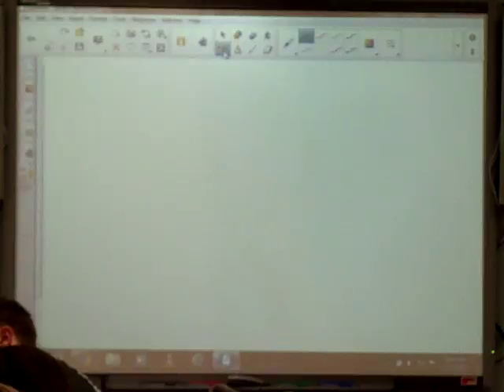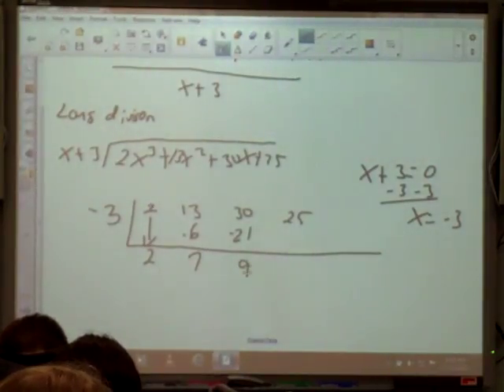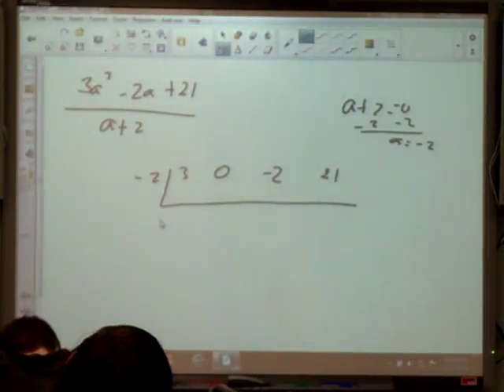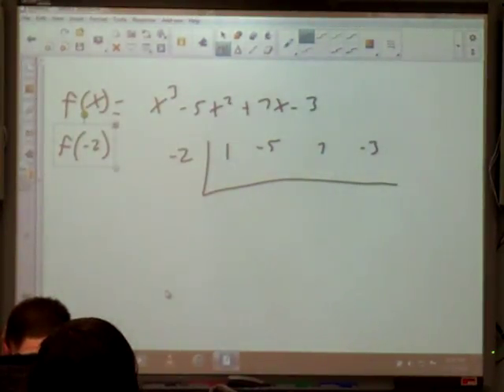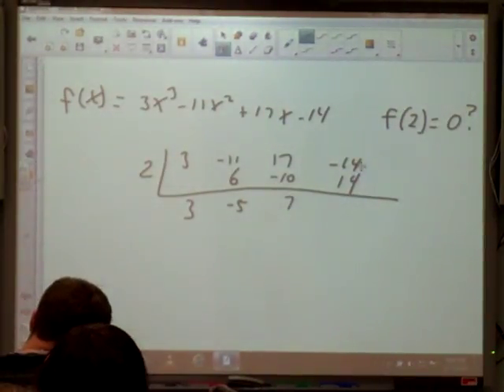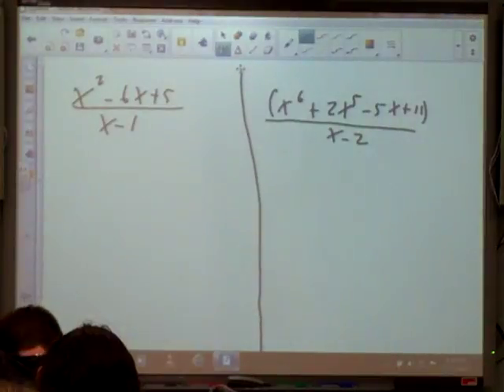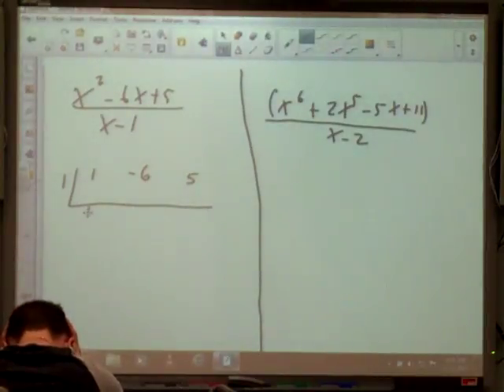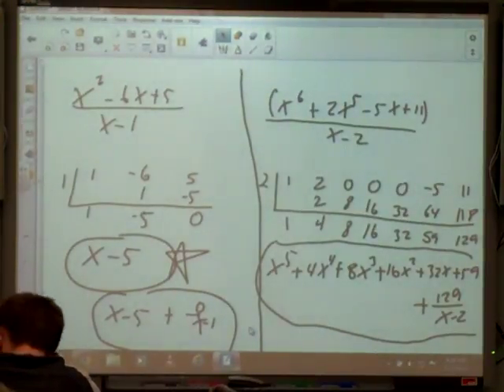Synthetic Division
3/27/17
Algebra 3